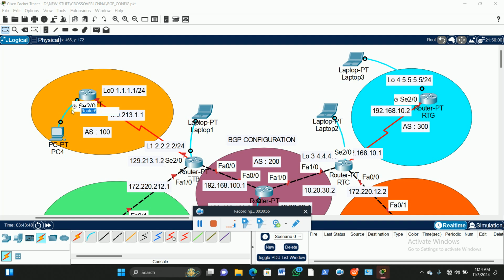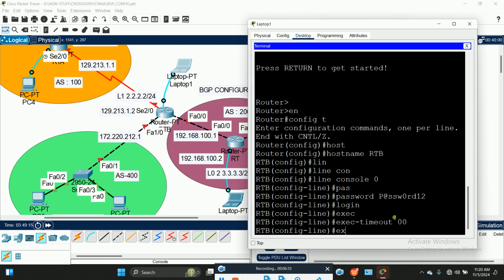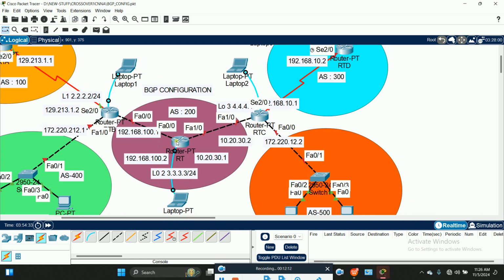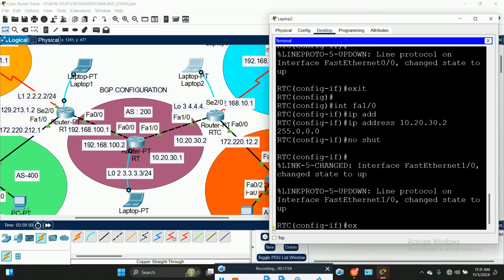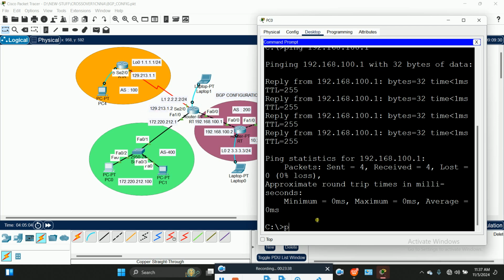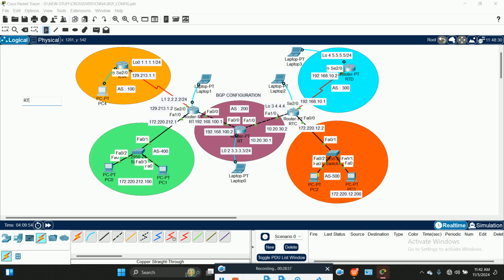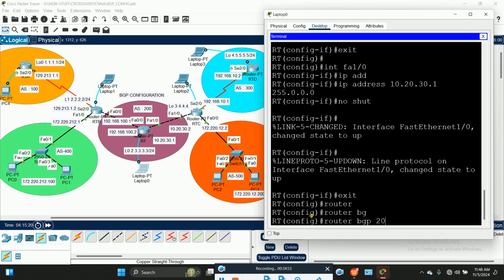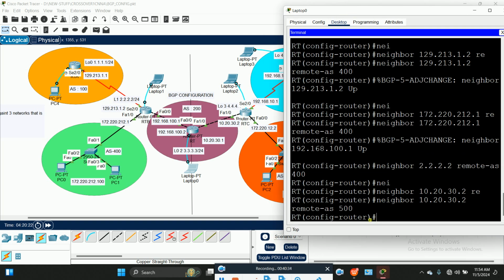STEP BY STEP CONFIGURATION OF BGP ADVANCE PART ONE